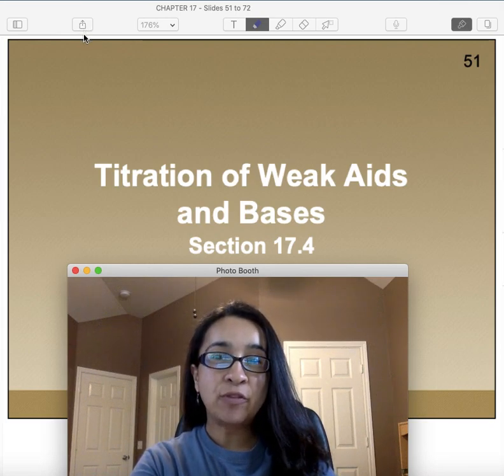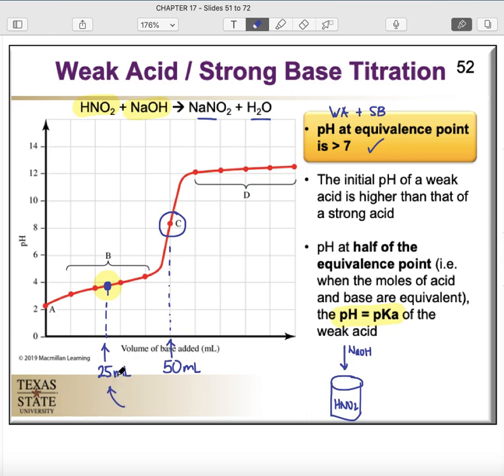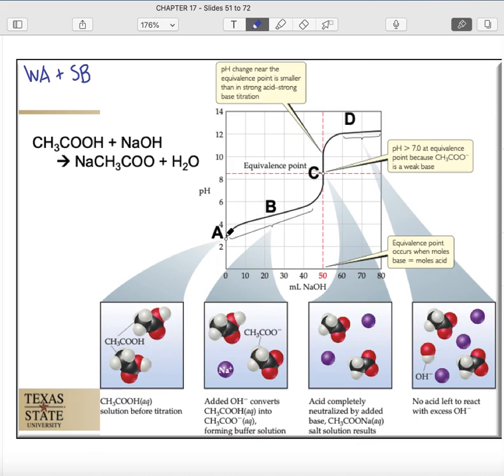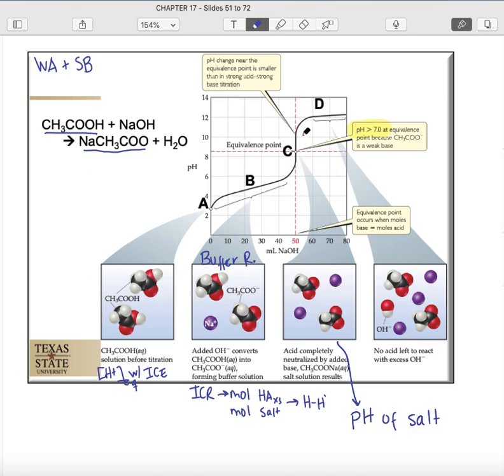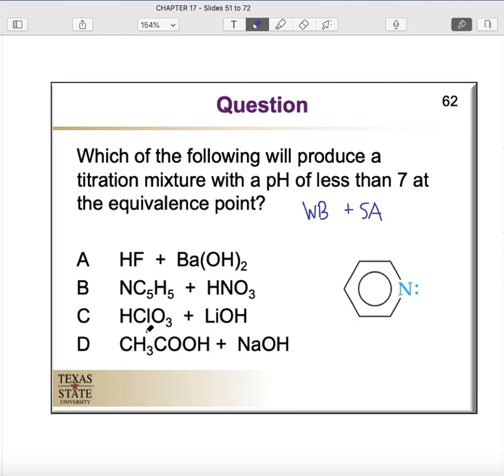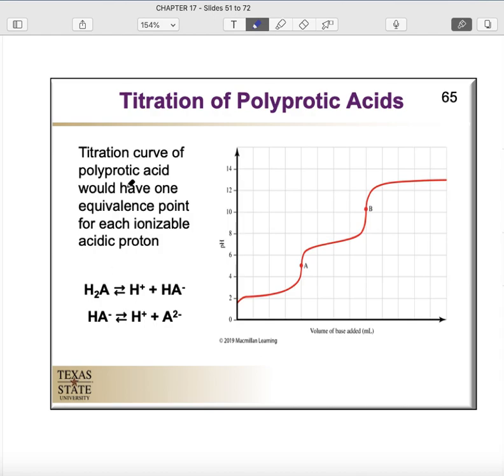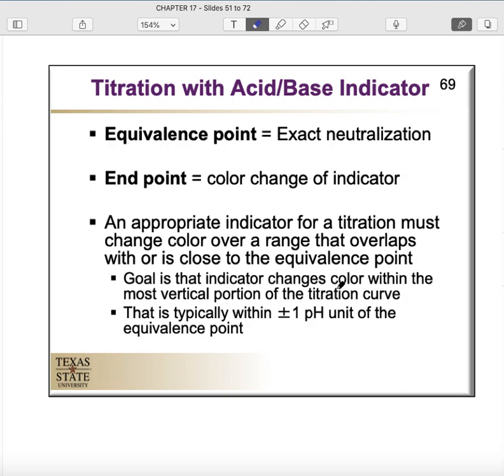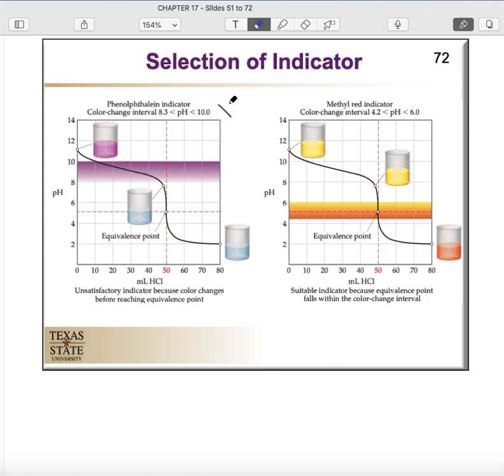CHAPTER 17, Slides 51 to 72, Weak Acid/Base Titrations & pH Indicators